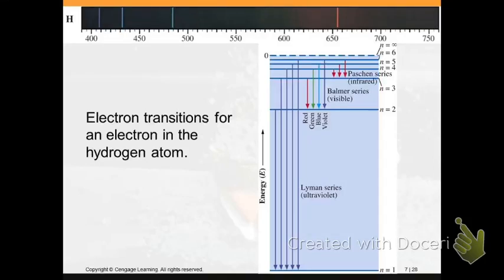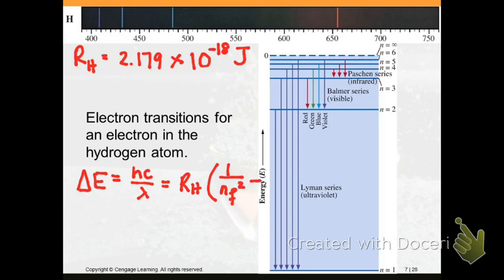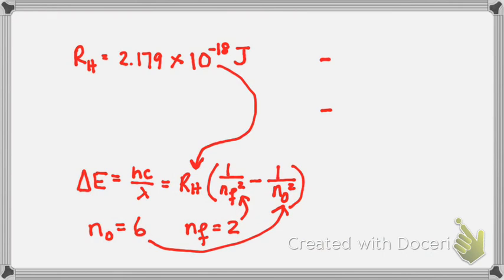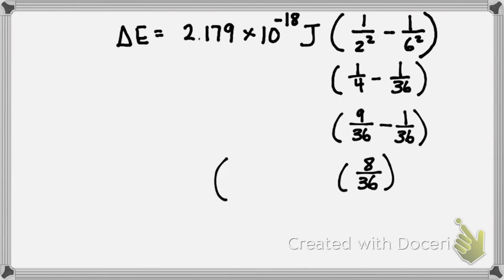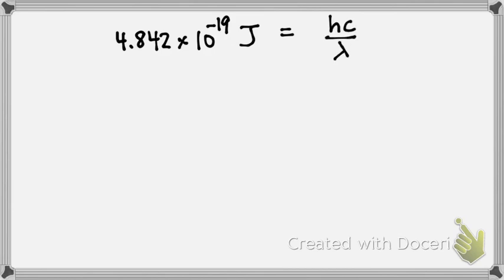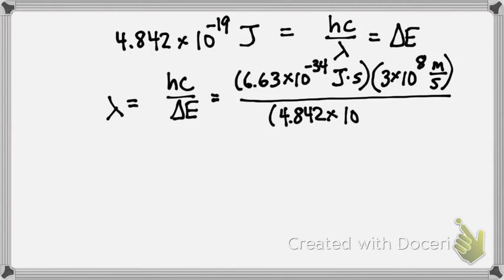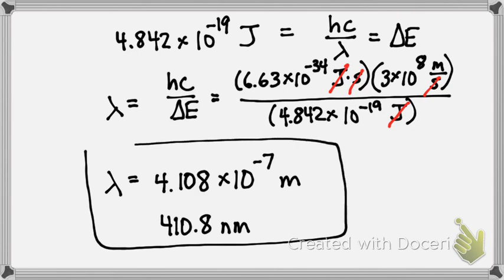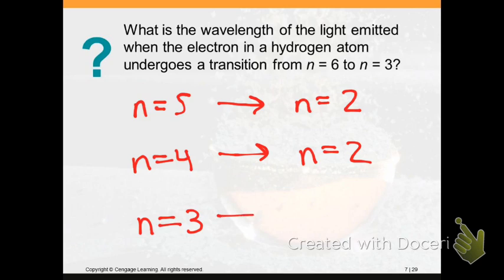calculation of emission wavelengths